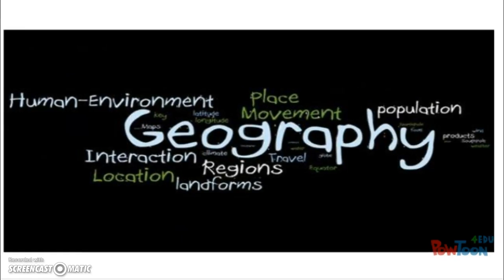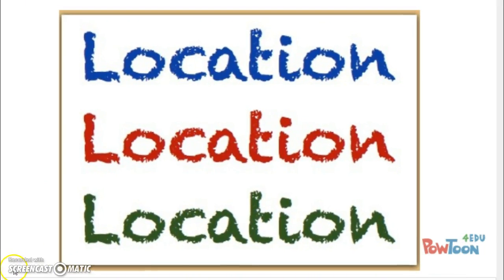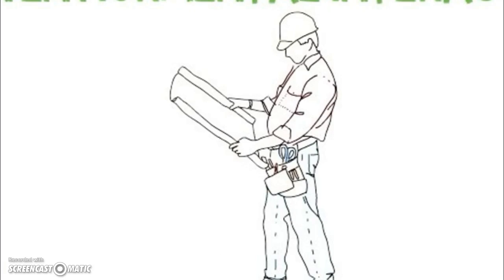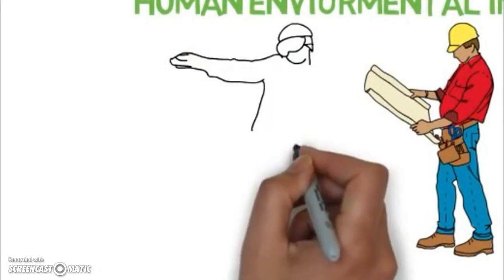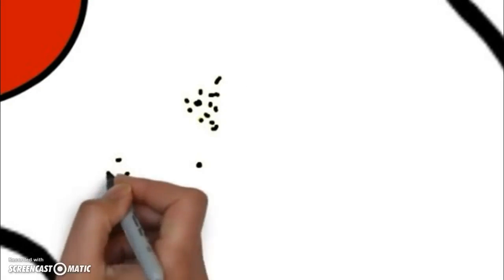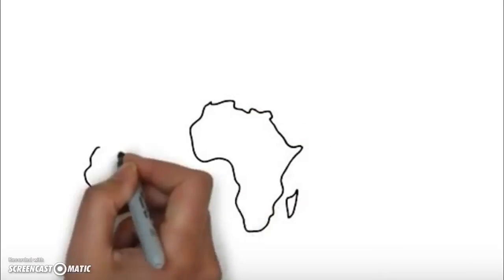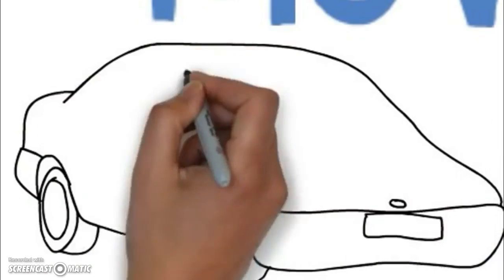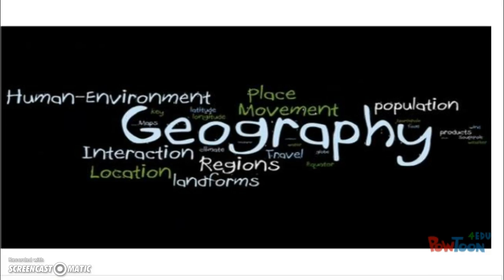Sauer APHG 5 Themes of Geography